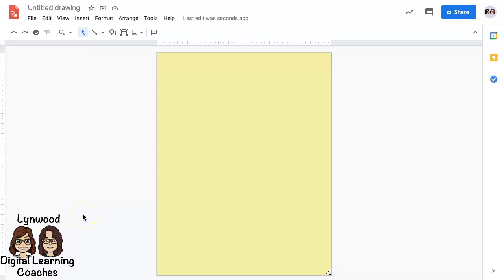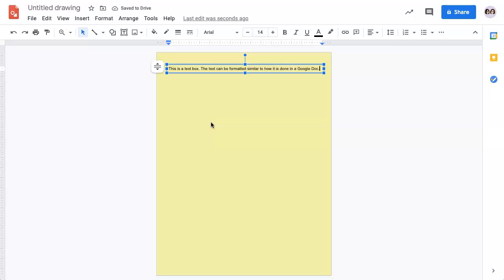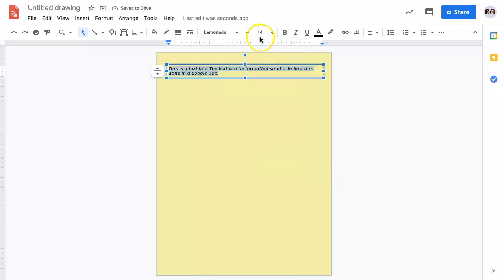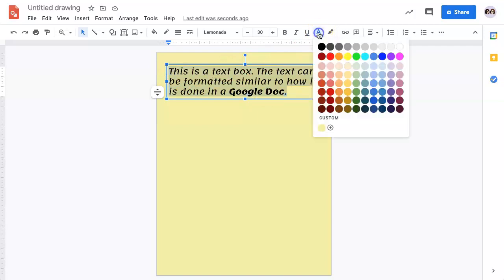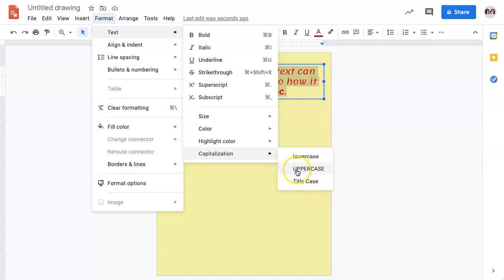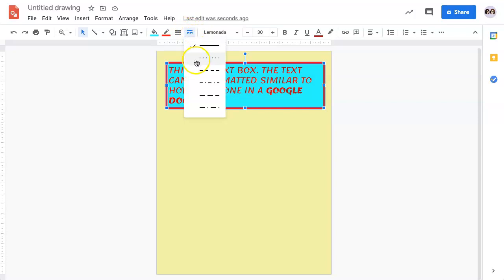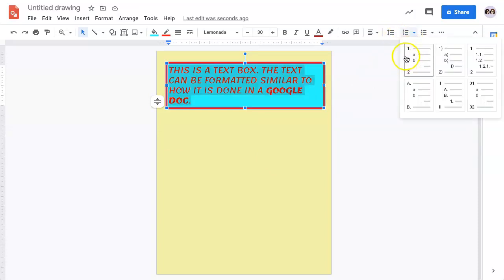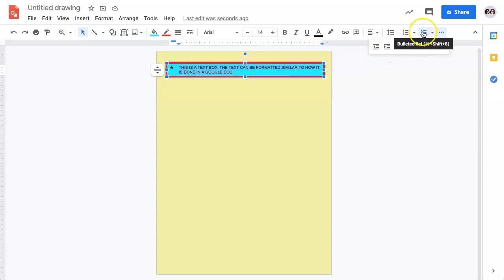Drawings: Text Boxes